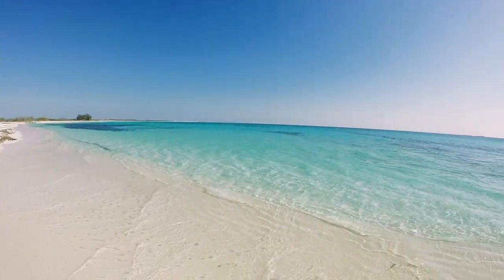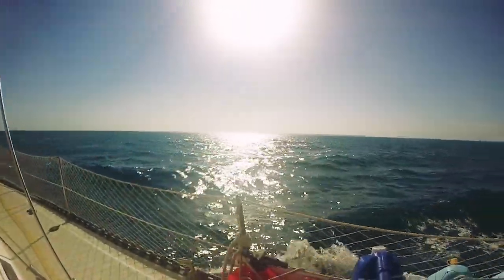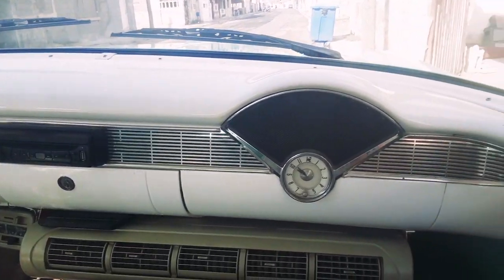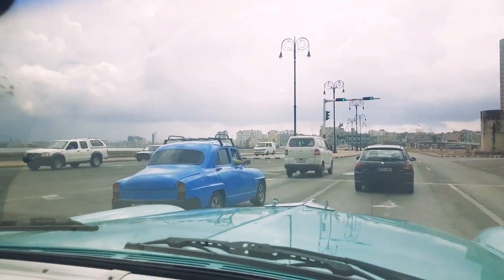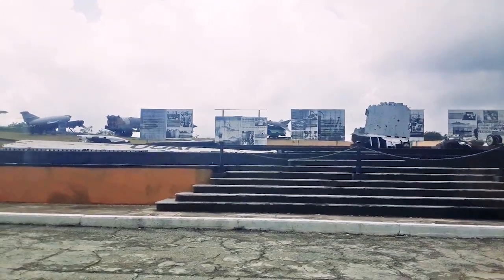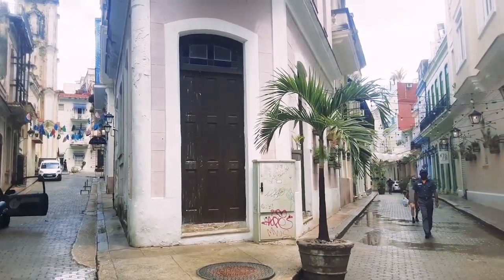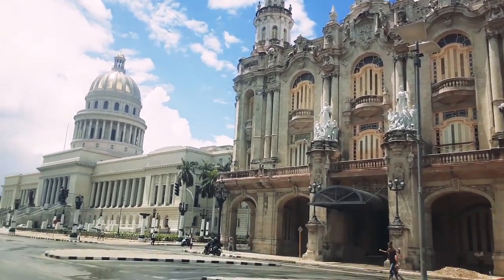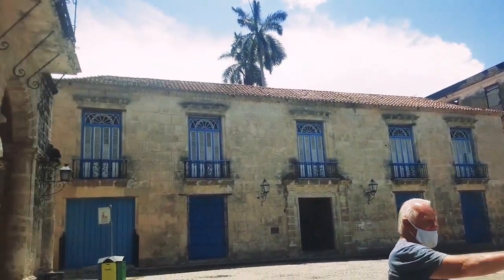Havana Cuba 101 For Liveaboard Cruisers Post Pandemic | Sailing Balachandra E107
In this video, Havana Cuba 101 For Liveaboard Cruisers Post Pandemic, we get caught in another north front of high winds and have to wait ot out on anchor for 5 days, then we get a lucky break of south east winds and we start moving eastward again towards Havana but end up beating into it for several days until we FINALLY reach Hemmingway Marina in Havana. We cleas in and check out the marina, then meet Steve, an Austrailian living in Cuba who gave us a tour of Havana in his classic Chevrolet car!

In August of 2017 we sold everything and moved aboard Balachandra, a 1986 C&C44 sailboat, then sailed it over 300 nautical miles to Halifax Nova Scotia to spend a cold Canadian winter in the frozen waters of the North Atlantic. Sailing Balachandra is our YouTube sailing vlog inspired by other great channels such as Delos and La Vagabonde, which documents the sailing adventures of myself and my partner Nawal as we navigate the globe. We also dive into lots of DIY boat projects both above and below decks, and share with you all of the pros and cons of living aboard full time.

This video was shot with equipment from Optrix by Body Glove, Nikon, Apple, GoPro, and Polaroid

Opening Theme Music:
License Info: Beautiful Story / Taketones.com
Used with a Paid Licence / Permission PURCHASED MUSIC LICENSE N: TTEXTENDED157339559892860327 EXTENDED

Special Thanks to our Cuban friends Group Nucay for giving us permision to use to use their album "Tropicalissimo" throughout our YouTube series.

Other Music: the YouTube Music Library